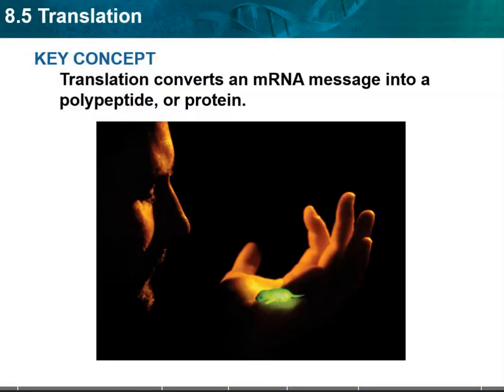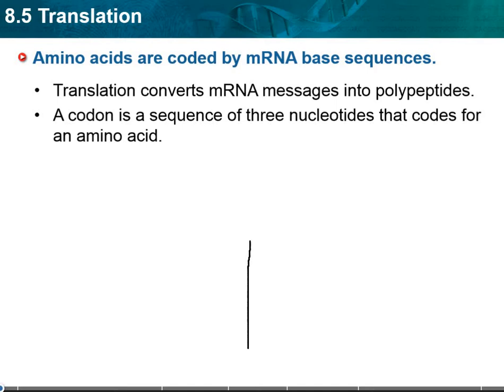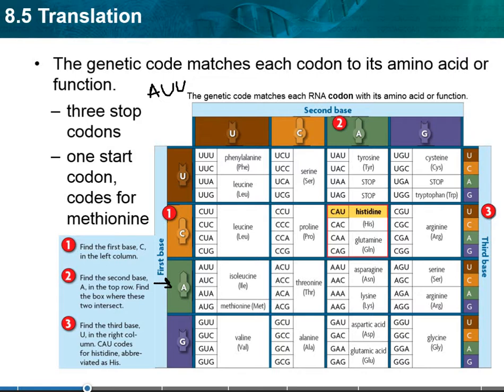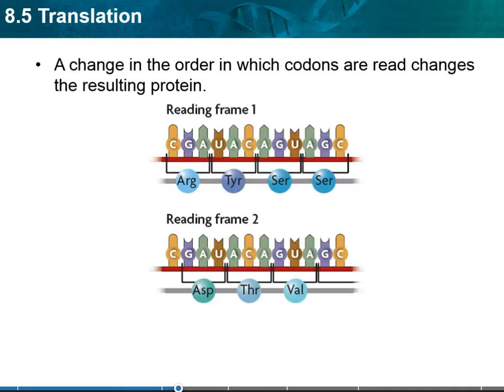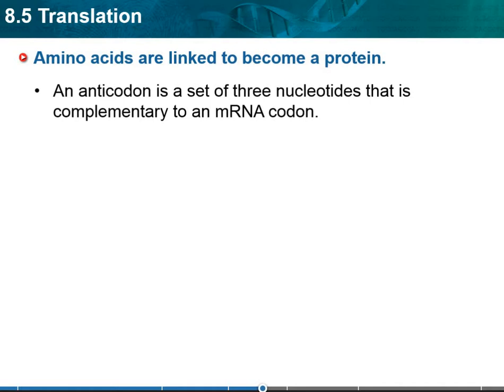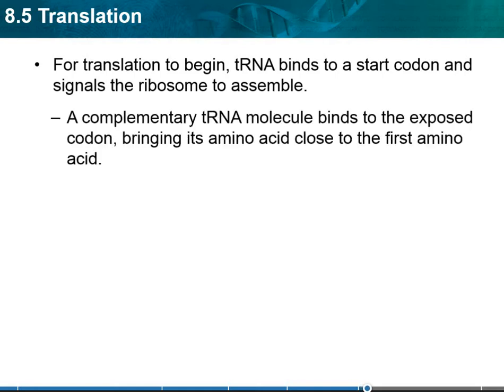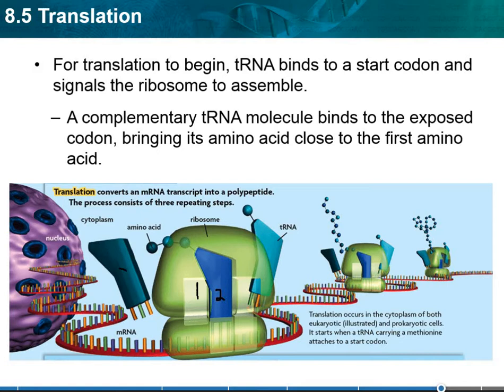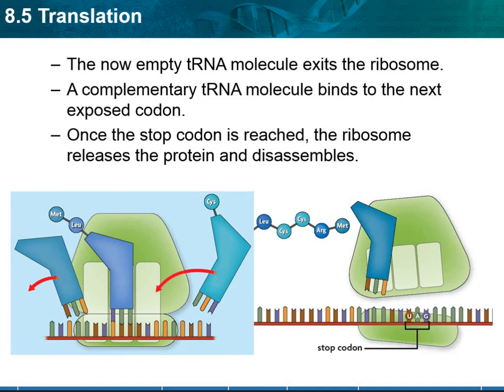8.5 Lecture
Translation